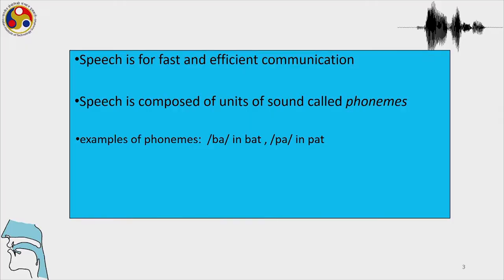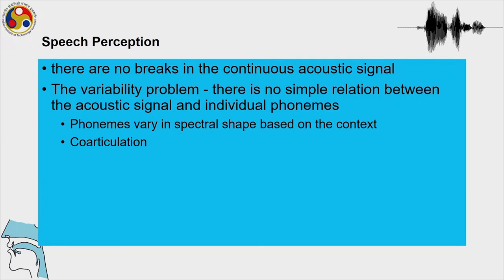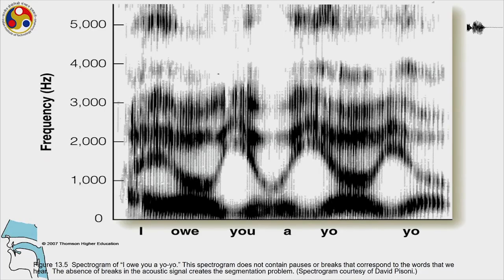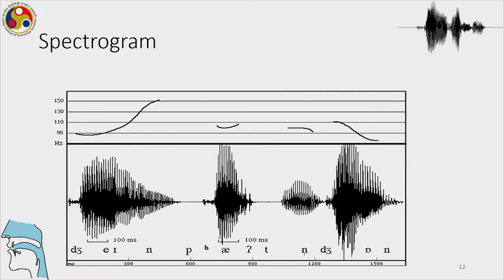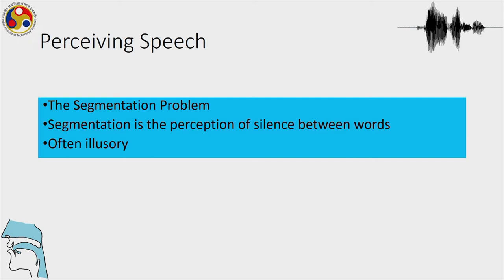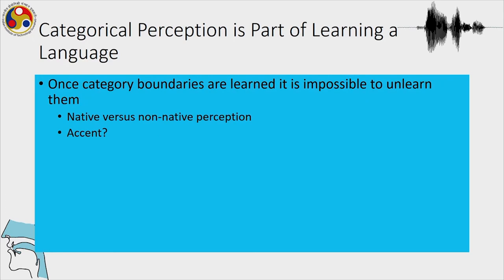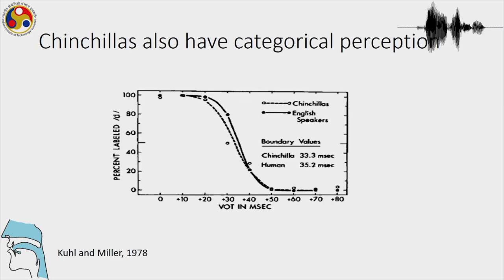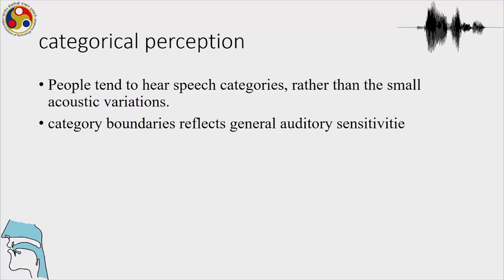Perceptual cues,variability in the speech signal,acoustic-phonetic invariance